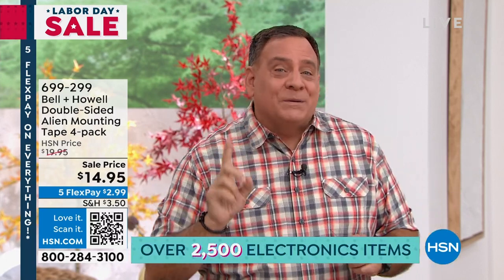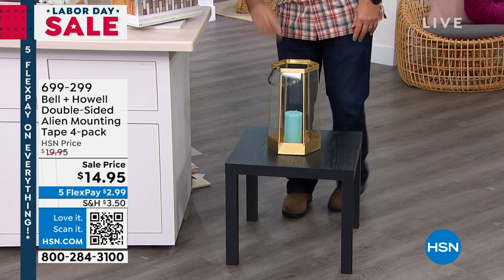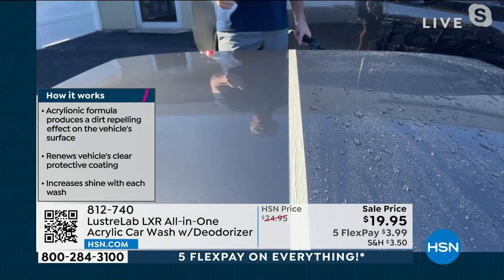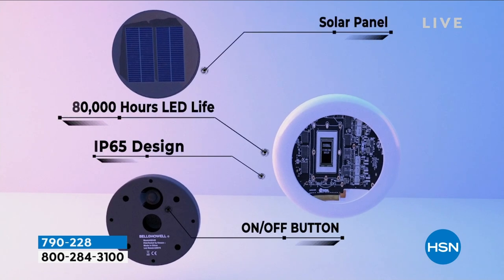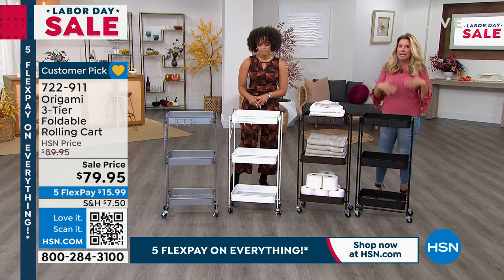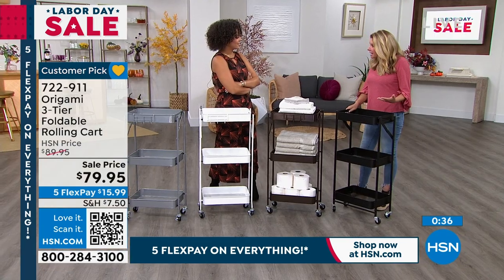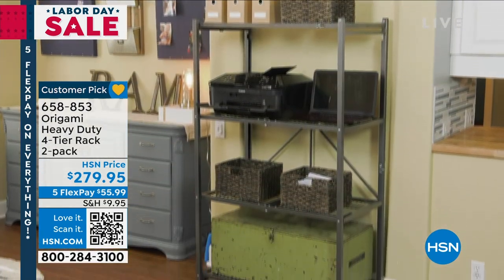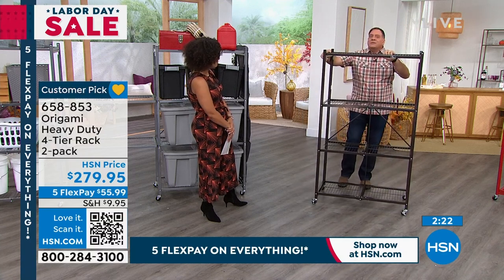HSN | Fall Home Solutions - Origami 09.04.2022 - 09 AM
Get organized with Origami innovativie storage solutions for every room in your home.